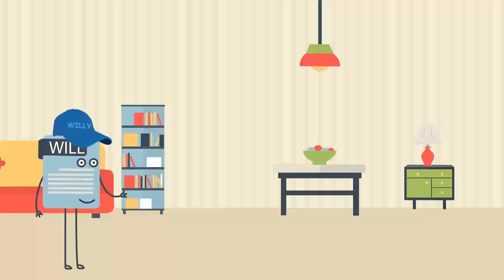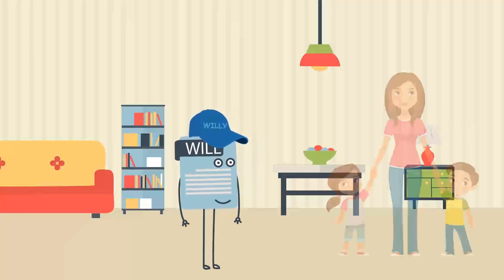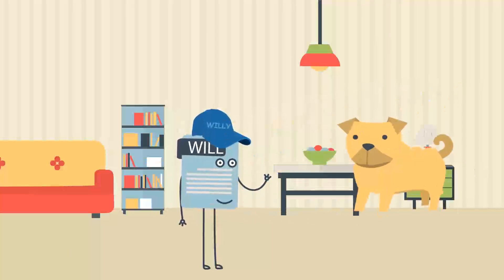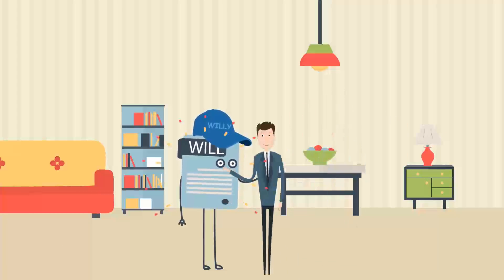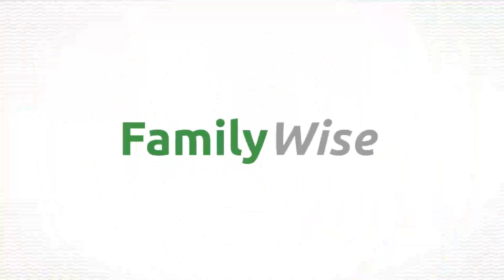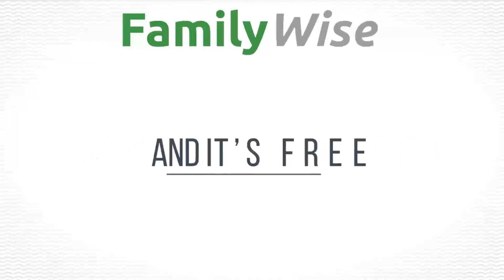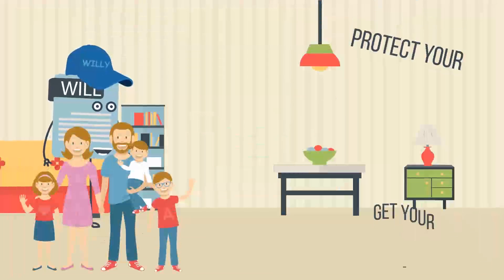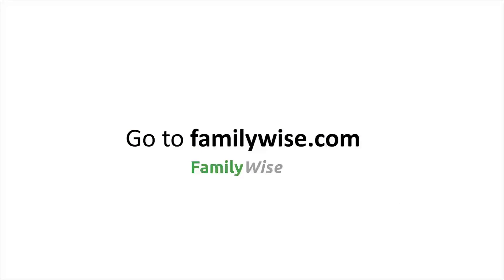2D Animation Video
2D Character Animation Video